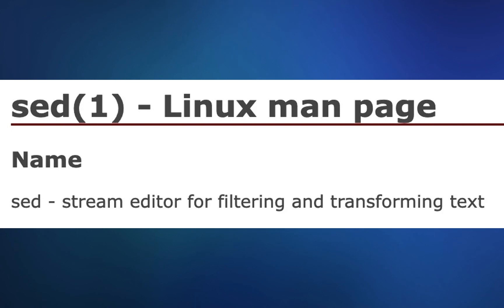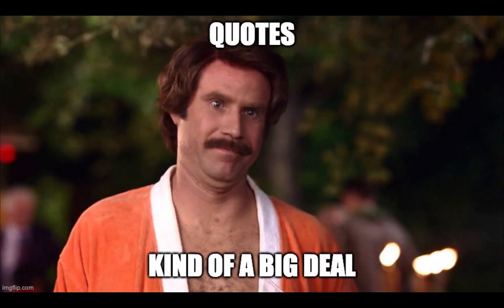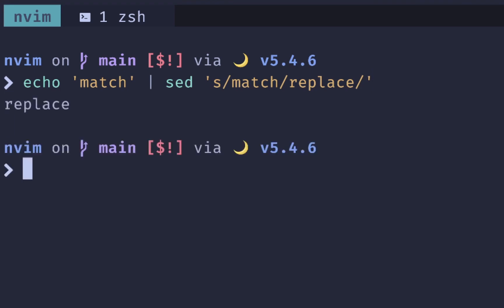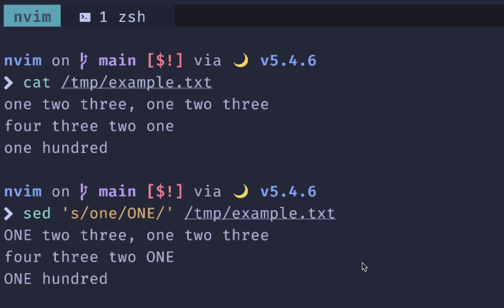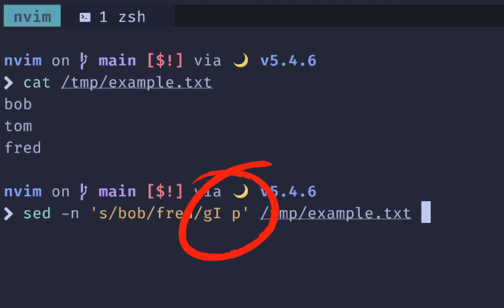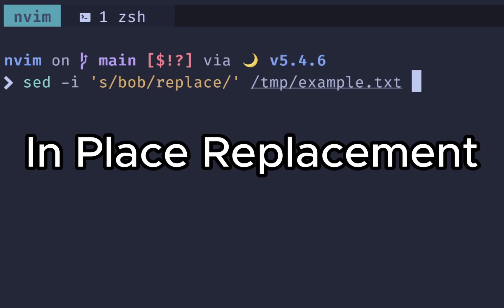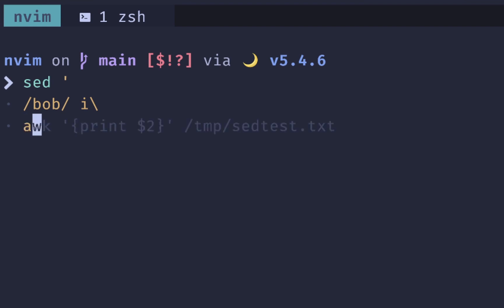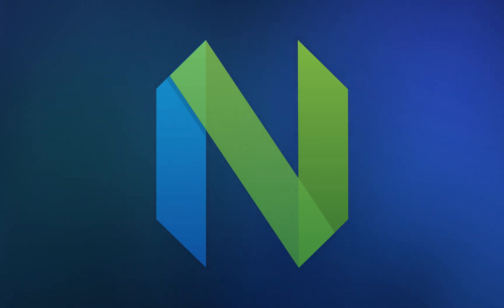Sed - Replace text using your CLI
In this video I go over the sed command that can be used to substitute text in files or other text streams. This is an incredibly useful tool in Linux based systems and is something you can use to be more efficient in replacing, deleting, or updating text across files.

0:00 Intro
0:22 sed overview
1:16 Replacing text
4:25 Deleting text
5:01 In Place replacement
5:41 Adding text
6:52 Outro